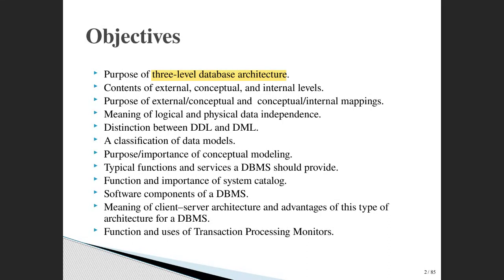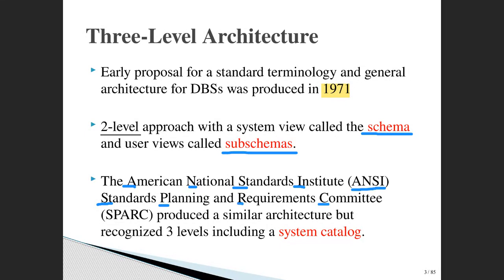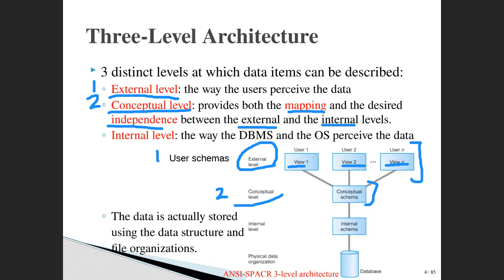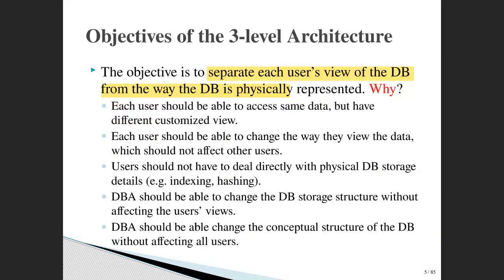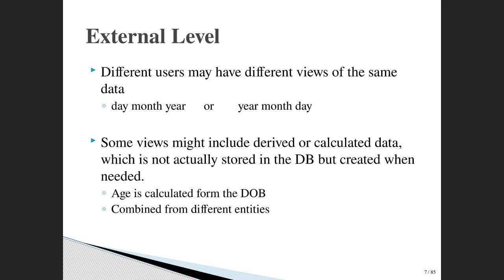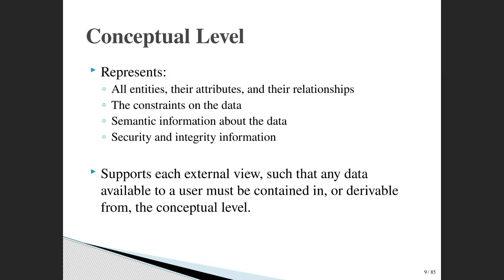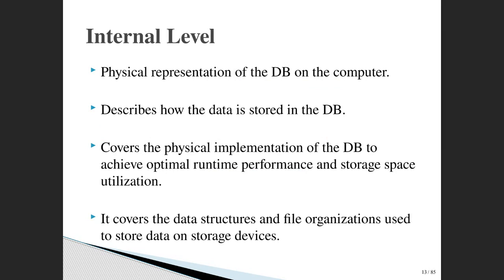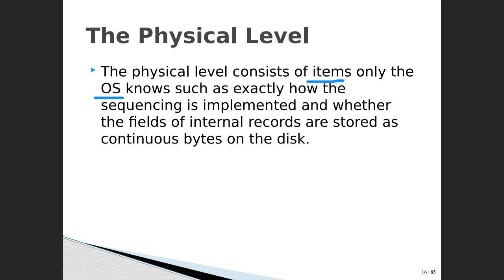Chapter 2 - DB Environment - Part 1 ITIS213